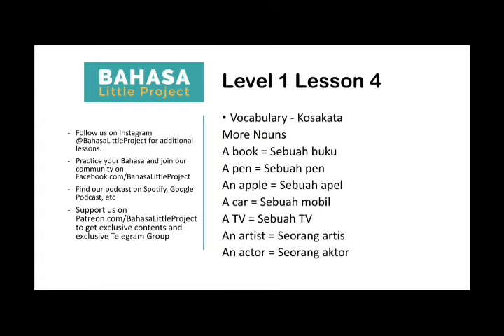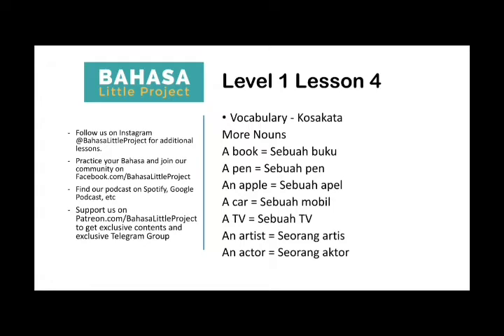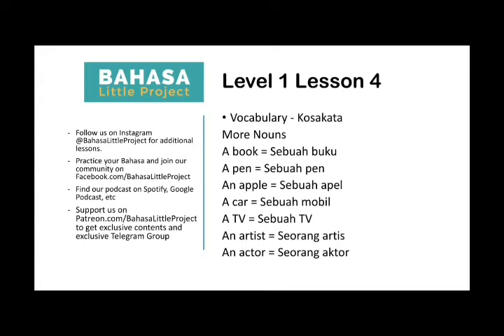Learn Bahasa Indonesia Level 1 lesson 4 (Negative sentence, Basic Nouns Bahasa Indonesia)